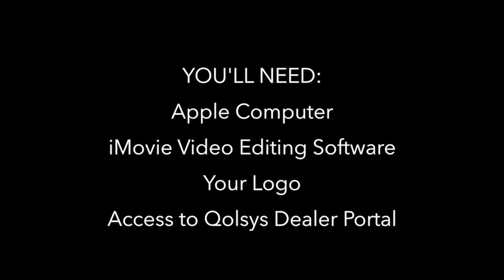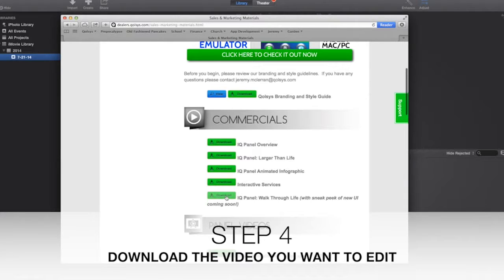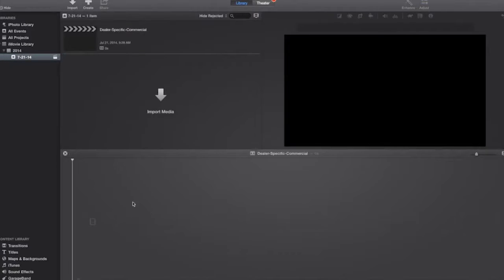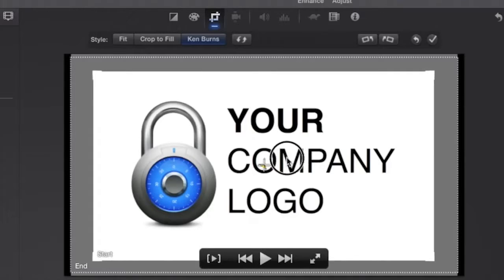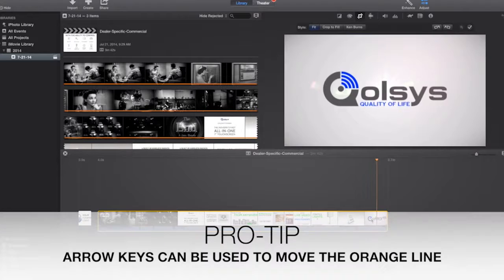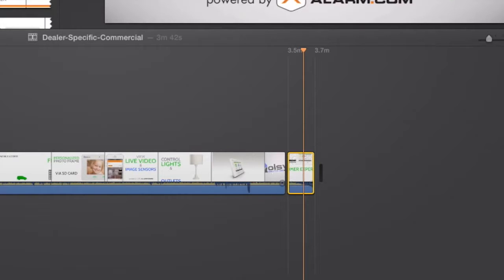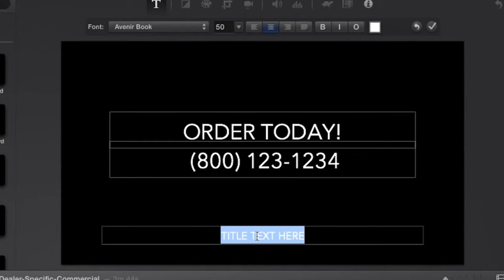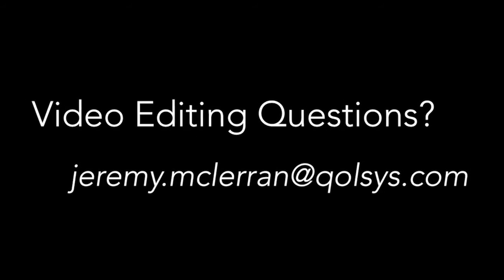20 steps for customizing commercials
In this video you will learn how to customize commericals

How to install and pair a lock with your iq 2 panel